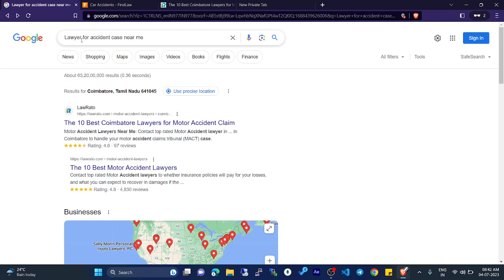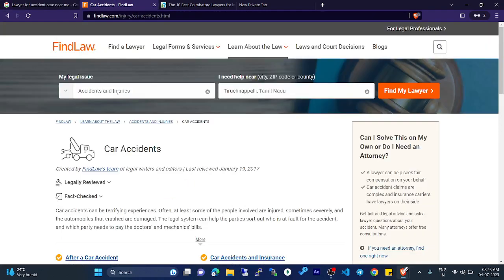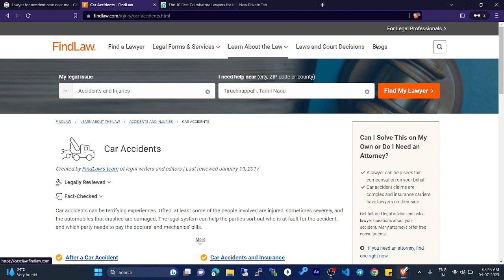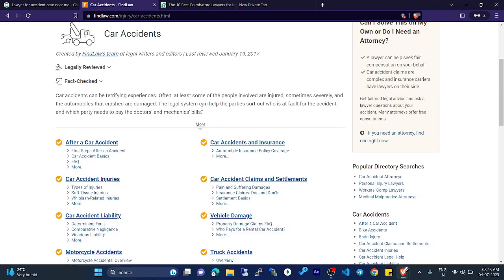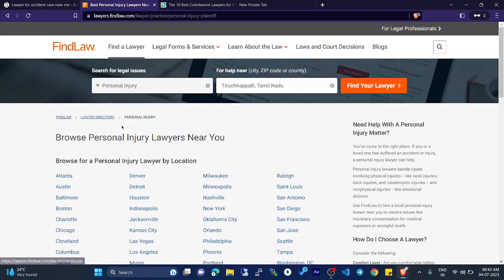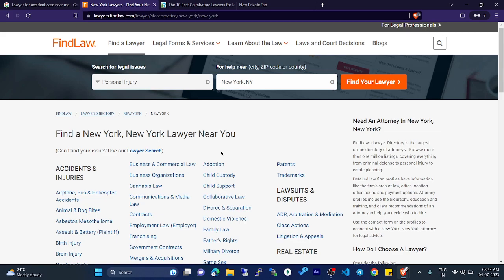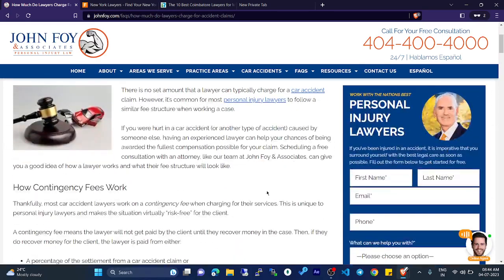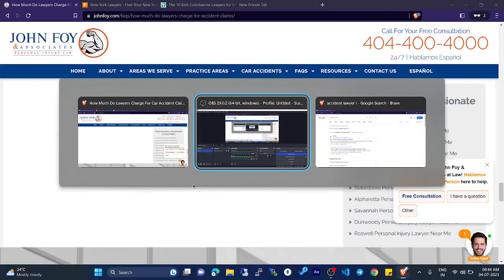Lawyer for accident case near me | America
How can an accident lawyer help you?
Investigate The Accident And Obtain Evidence

Gathering the right evidence will help establish liability and make you eligible for financial compensation that reflects your damages. A car accident lawyer will help you gather incriminating evidence against the at-fault party to get a favorable verdict.

Who pays for an accident in Florida?
Who Pays for Car Repairs After a Crash That Wasn't Your Fault?
Florida is a no-fault state, which means each driver carries their own insurance to cover medical bills and car repairs up to a certain amount. More specifically,Florida Statutes § 627.736 requires drivers to carry PIP and property damage coverage policies of up to $10,000.